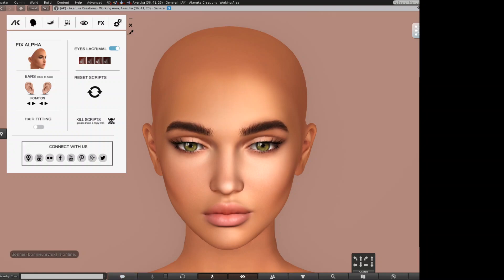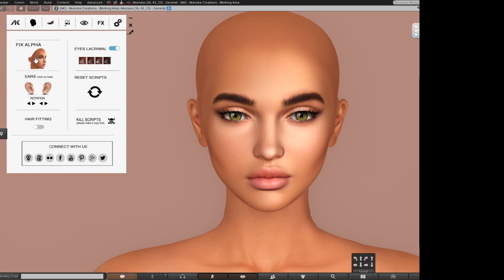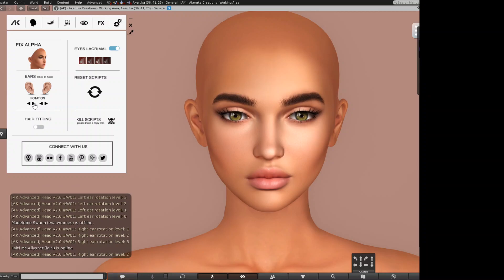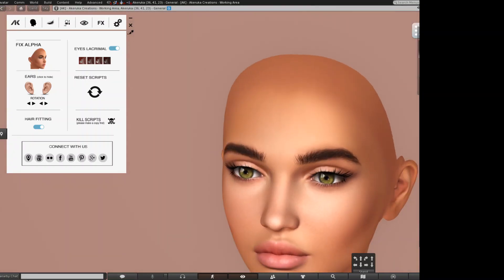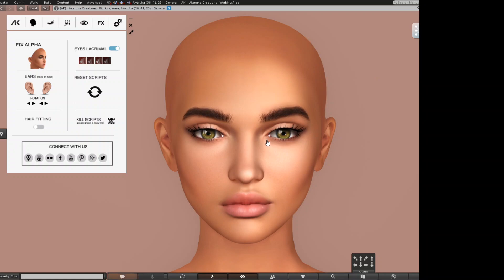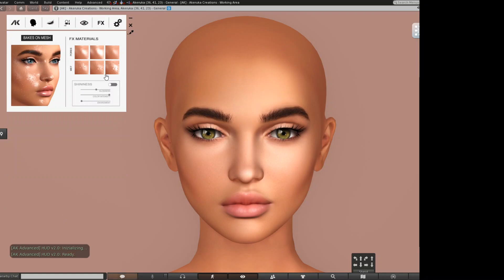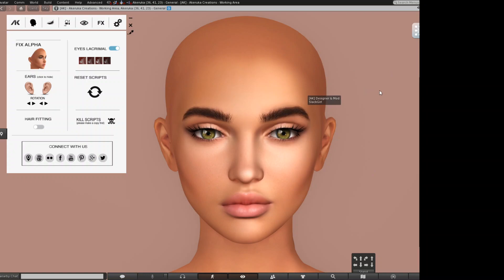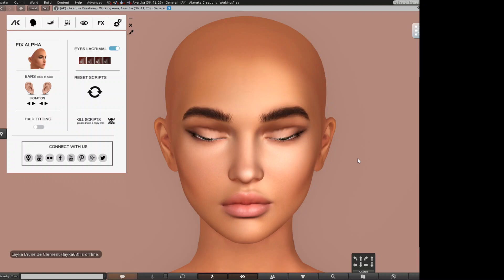Advanced settings tab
Akeruka Advanced heads, settings tab of HUD and useful fittings.